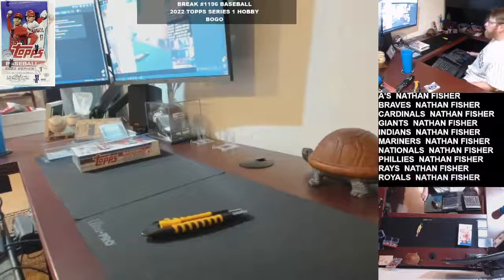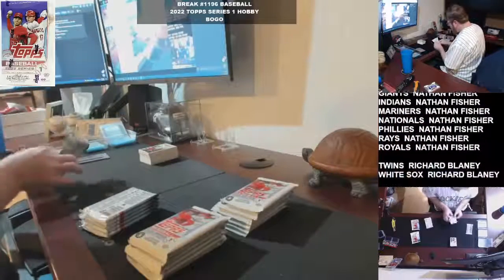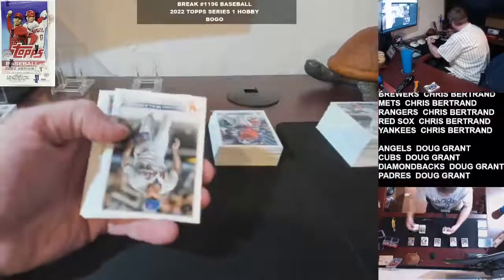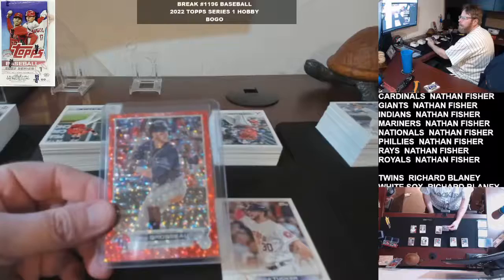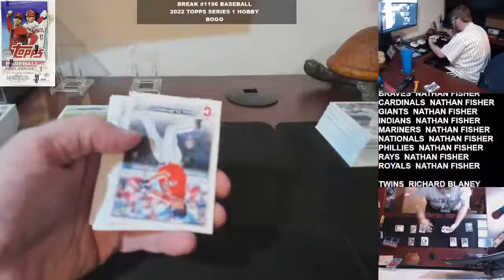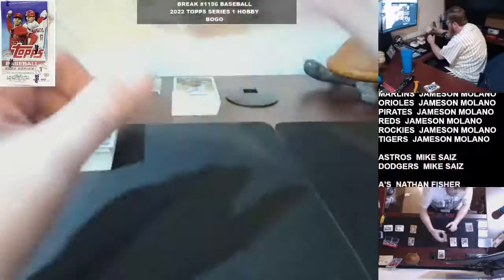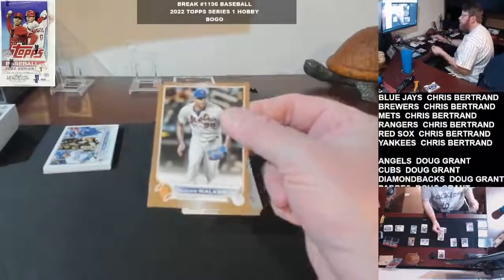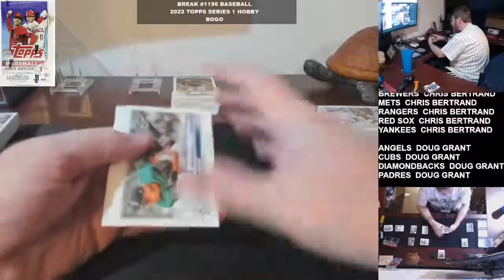Break #1196 Baseball 2022 Topps Series 1 Hobby x 1 BOGO Teams 3- 14- 2022